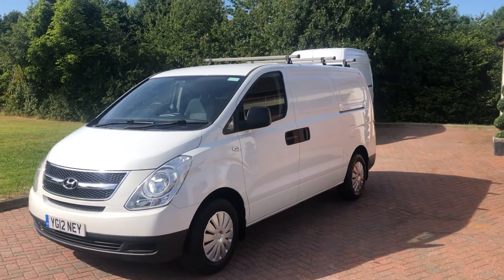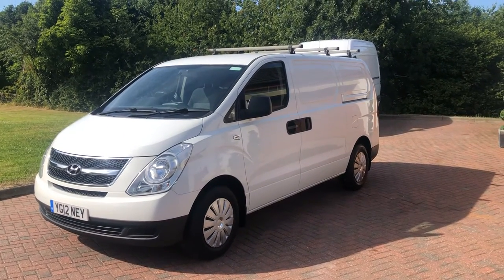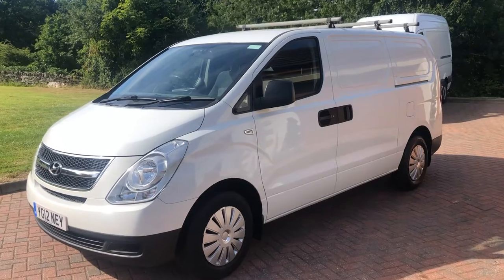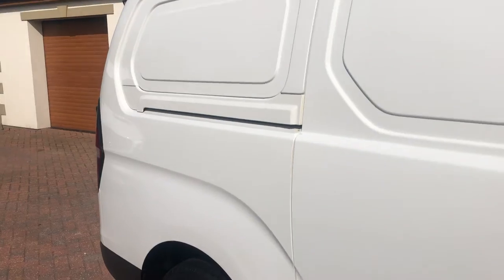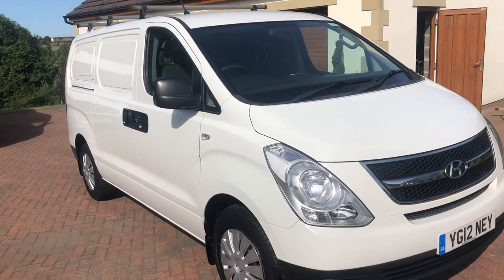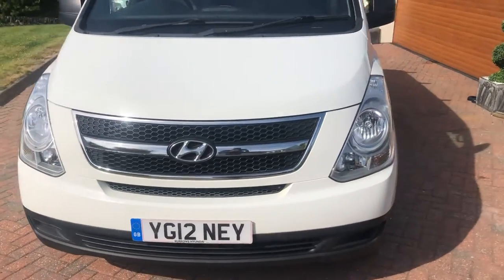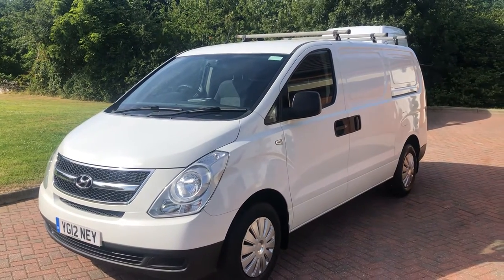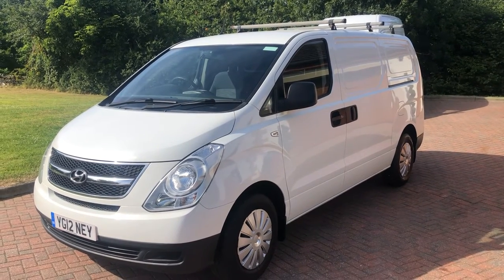14 July 2022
Hyundai iload 2012 superb